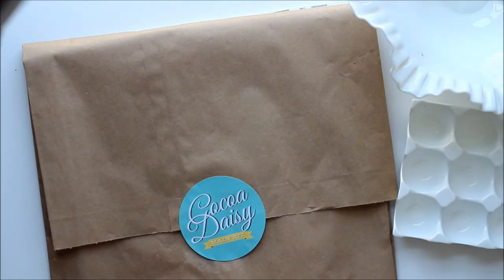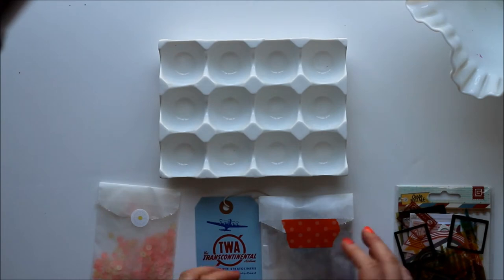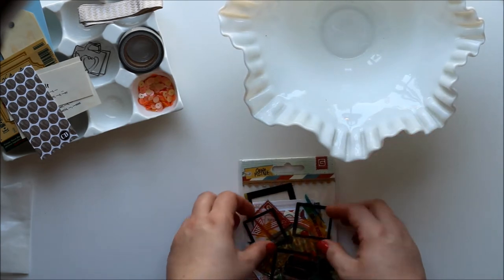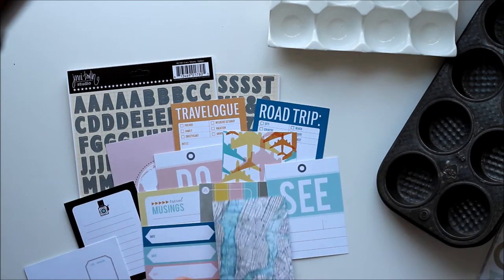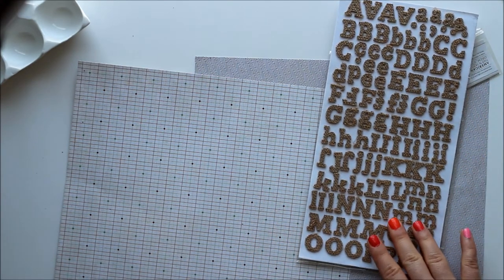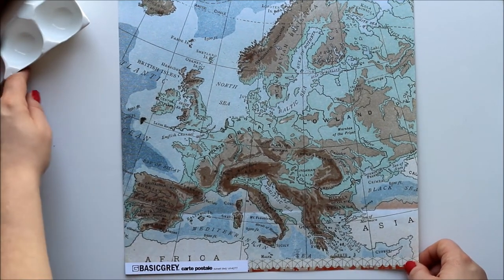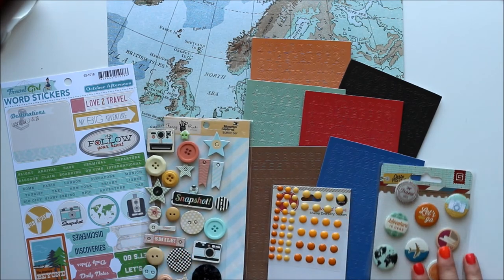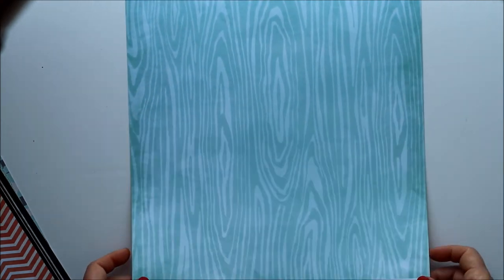Cocoa Daisy August 2013 kit: 80 Days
Join me for a kit tour of all of the August 2013 kits from Cocoa Daisy... full of wonderful goodness from Basic Grey, Fancy Pants, Evalicious, and more!